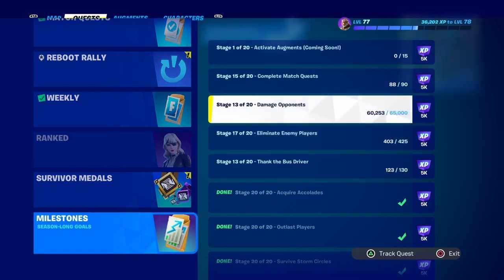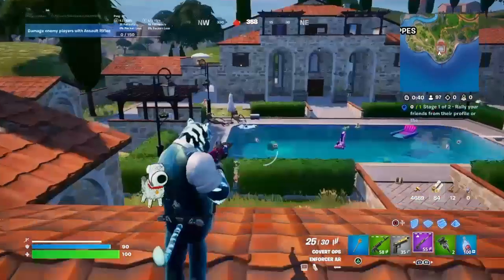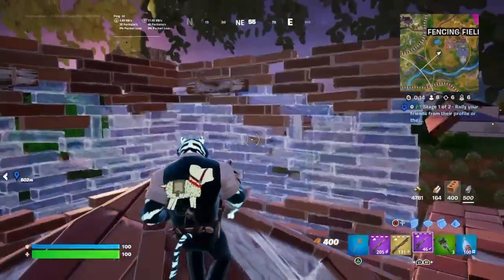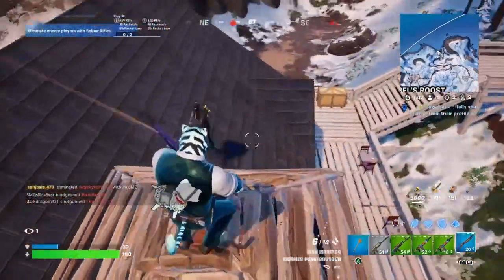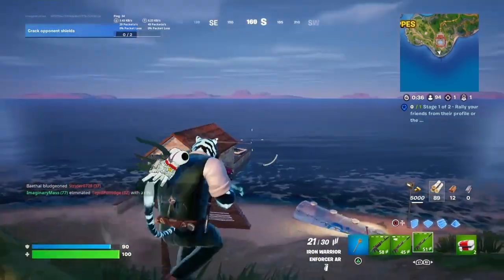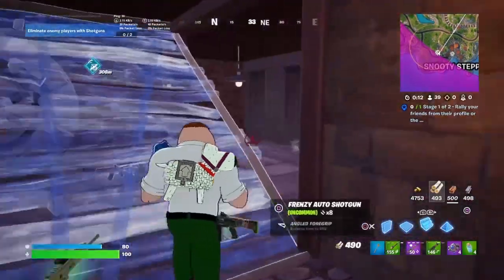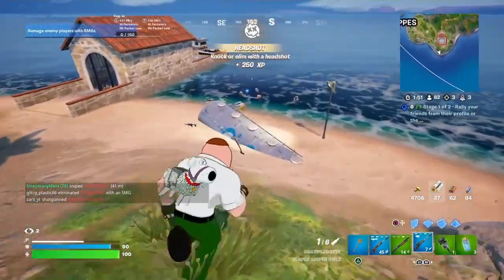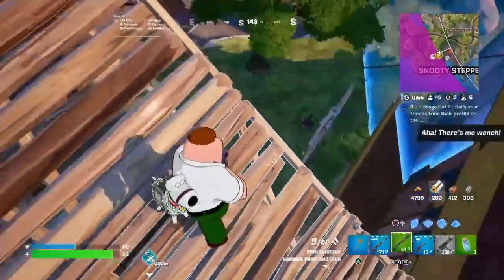Fortnite Imaginary Mass Daily quests / gameplay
Daily quests / gameplay, Shotgun / Snipers. Victory Royale video later today. Thanks again. Stay safe, Stay positive.    Music: Tomorrowland mix 2023 Amelie Lens     Peace æœ